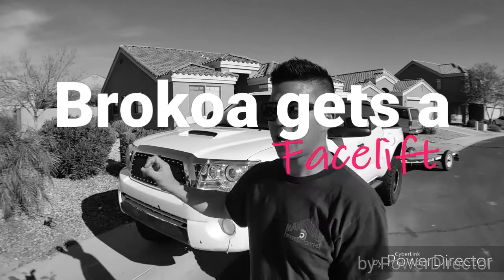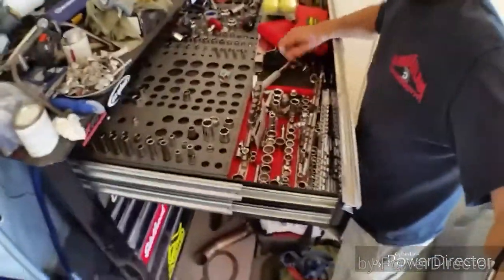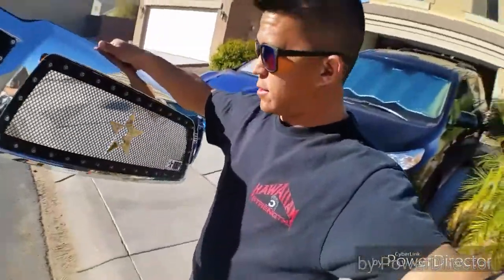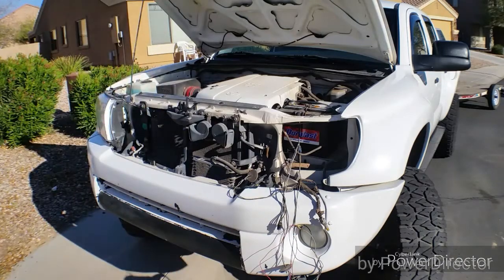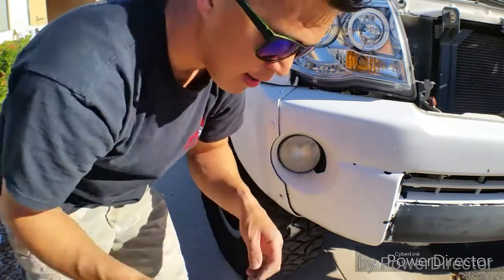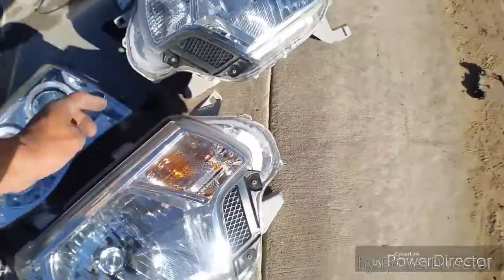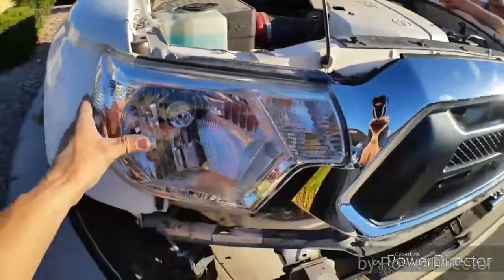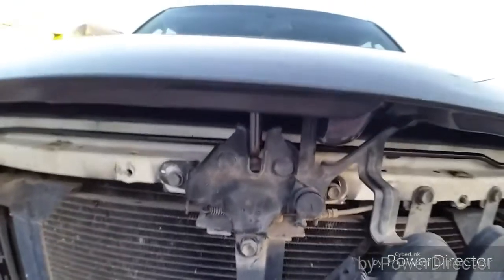Second Gen Tacoma facelift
Shane does a half ass conversion on the front of his 05 Tacoma. Bumper will coming soon so be on the lookout for that!